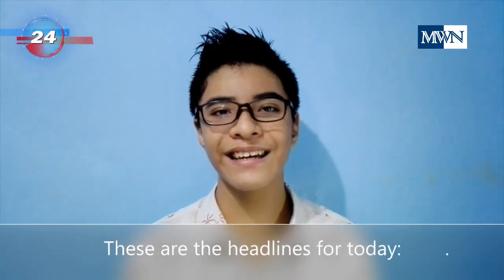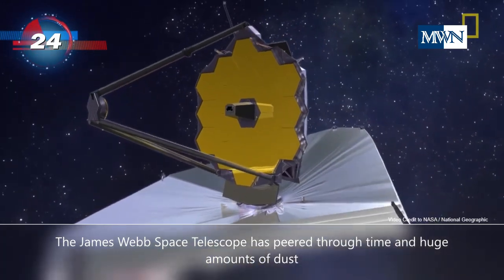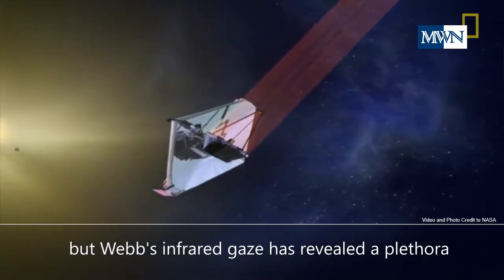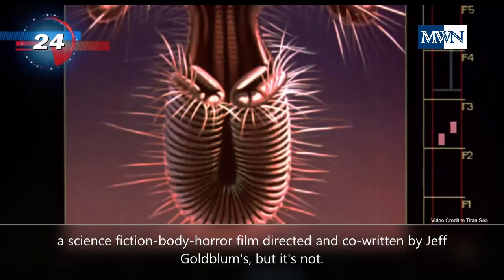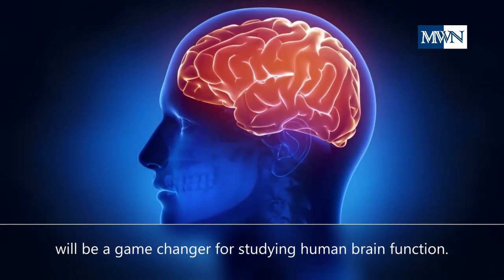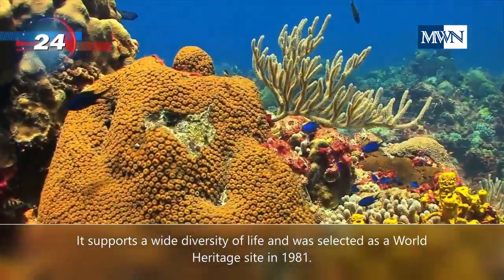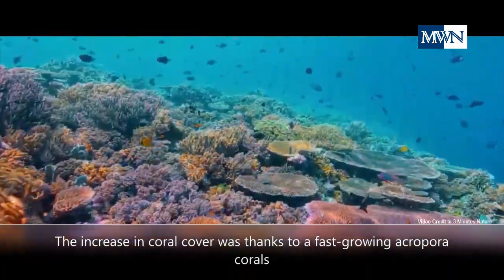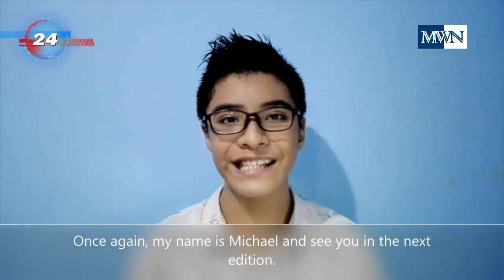JWST: CARTWHEEL Galaxy / Fruit Flies BRAIN HACK / GREAT BARRIER REEF Recovering / METEOR SHOWER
News on Cartwheel Galaxy, Brain hack, and The Great Barrier Reef

1) James Webb Space Telescope snaps mesmerizing image of the gorgeous Cartwheel Galaxy in never-before-seen detail.  Source:  NASA and PHYS.org

2)  Scientists hack fly brains to make them remote controlled.  Source:  Independent and Gadgets 360

3)  Parts of the Great Barrier Reef are experiencing highest coral cover on record after decades.  Source:  CNN News and USA Today

4)  Watch out for PERSEIDS Meteor Shower TONIGHT and tomorrow night!

Don't forget to click on the subtitle of the language that you desire.

CREDITS to:

Video by Anthony Horton
Video by A SENSE OF THE PLANET
Video by National Geographic
Video by The New York Times
Video by VideoFromSpace
Video and Photo from NASA
Video by Rice University
Image by Mohamed Nuzrath from Pixabay
Image by Sushuti from Pixabay
Image by Reinout Dujardin from Pixabay
Video By Titan Sea
Video by The Hindu
Image by Frauke Feind from Pixabay
Image by Gaby Stein from Pixabay
Video by Hassas Arts from Pixabay
Video Credit to 3 Minutes Nature

Music
By LIBORIO CONTI

10 SECS BROADCAST BREAKING NEWS OPENER
By MTC Tutorials

Free Celebration Music No Copyright / By LIBORIO CONTI